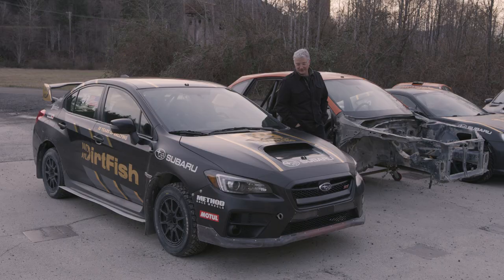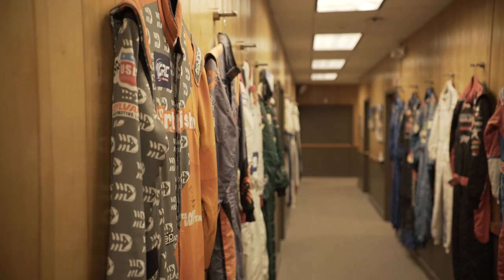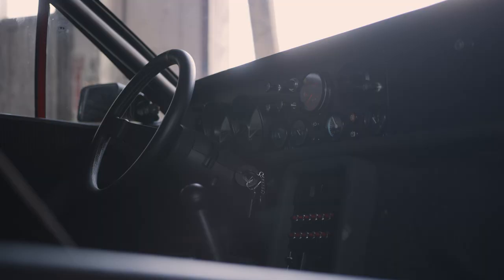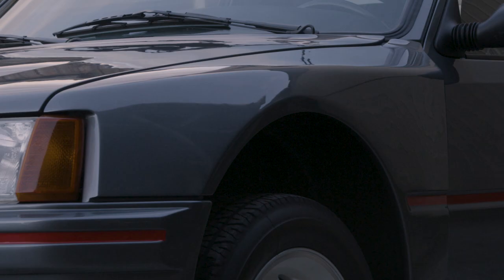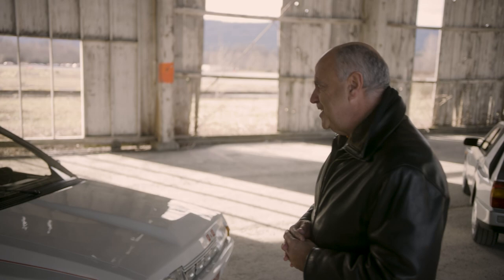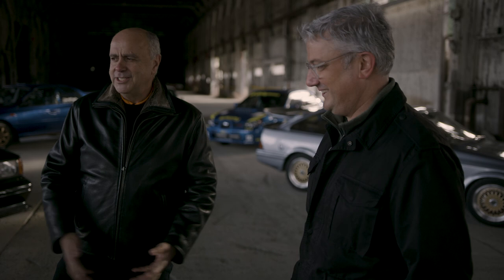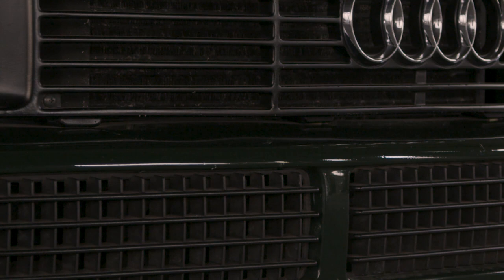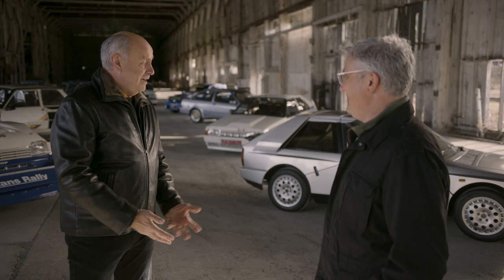Dirtfish | FULL TOUR & Rally Car Collection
Nestled in the foothills of the Cascade Mountain Range in the scenic town of Snoqualmie, WA, DirtFish Rally School was established in 2010 with the idea that the exciting sport of rally should be accessible to everyone. Today, our host Justin Osmer takes us through the school and the private car collection of DirtFish owner, Steve Rimmer. The collection tour features Group b rally racing legends. This is a two part tour!

Armed with an immaculate fleet of turbocharged, all-wheel-drive cars, right from the beginning DirtFish was equipped to share with anyone the excitement of what a real rally car can do on a loose surface. In the fall of 2014, DirtFish embellished their offerings with the launch of rear-wheel drive programs. Similar in nature to the all-wheel drive programs, the precise and very sideways action the classes offer provides an entirely different challenge for drivers of every background.

Ever since, DirtFish has become the most prestigious rally school in North America, providing the highest level of instruction, top level cars and gorgeous facilities all year round.

0:00 Introduction to Dirtfish Rally School
5:30 Renault 5 Turbo
6:18 Lancia Delta S4
6:52 Audi Quattro
7:23 Lancia 037